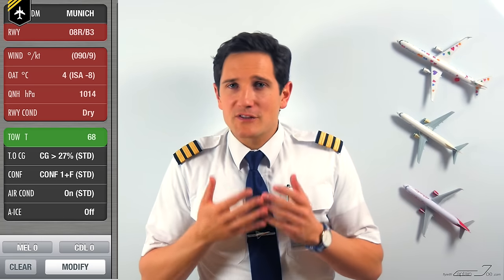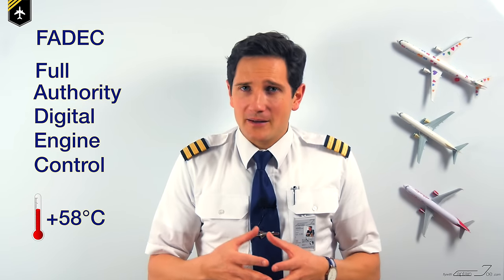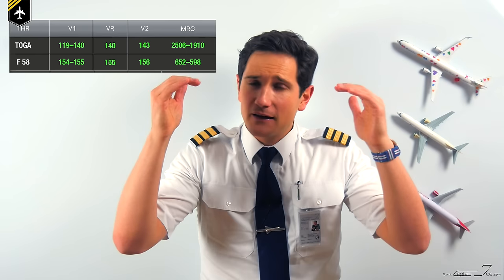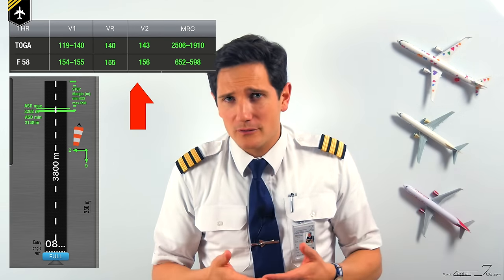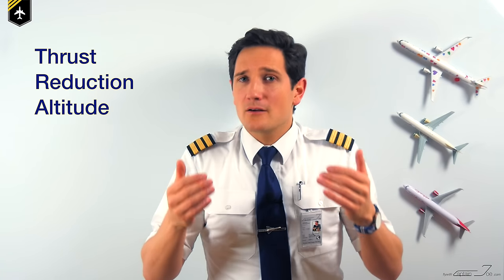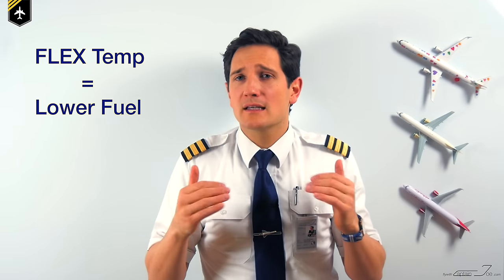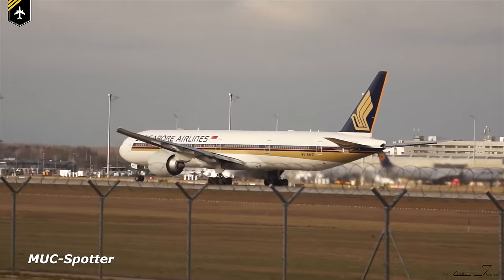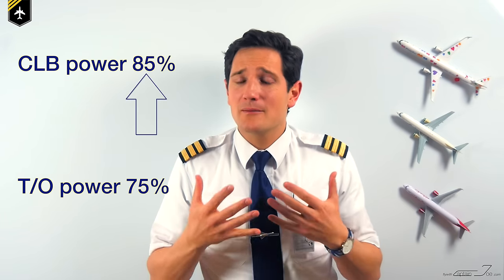What is FLEX TEMPERATURE? Explained by "Captain" Joe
Today´s topic will be all about Flex Temperature, what is good for and how often do we use it.
Prior to every take-off you need to perform take-off calculations, giving you the speed V1, VR, and V2 and they necessary flex temperature to get the needed thrust setting for the take-off roll and lift off and eventually first climb out.
The flex temperature is a assumed outside air temperature, relatively high, forcing the FADEC ( Full Authority Digital Engine Control)-unit to reduce the thrust output to reduce the engine wear of the turbine in such expected "hot" temperatures. So once applying take-off thrust by setting the thrust levers to the FLX/MCT detent, the airplane will roll down the runway with a lower power setting thus increasing the take-off with higher speeds and decreasing the stop margin available. But you can always gain full available power by putting the levers into the TOGA detent position.
The result of using a high flex temperature is that is the speeds are higher for lift-off, cause the plane won´t accelerate as quickly as it could and therefore using up more runway, resulting in a shorter stop distance and case of a rejected take-off, obviously!
If we would have used a lower flex temperature, the lift-off speed is much lower and the stop distance is much greater compared to the higher flex temperature.

So the conclusion of that is, the lower the flex temperature, so the fake outside air temperature for the FADEC, the more power will be set when applying thrust, so the closer it is to TOGA. The higher the flex temperature the more the engine is derated resulting in longer take-off roll with higher speeds and at the same time reducing the engine wear.

I hope you enjoy the video, I appreciate a thumbs up and a comment.

The videos used in the video were provided by

Please make sure to check out their channels.

The thumbail pictures was provided by my instagram follower: photoaleksi